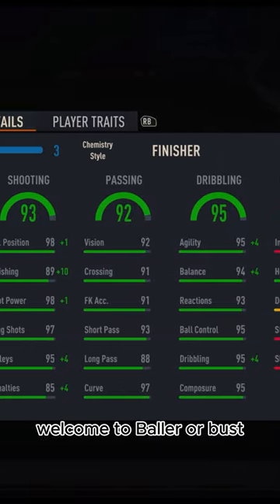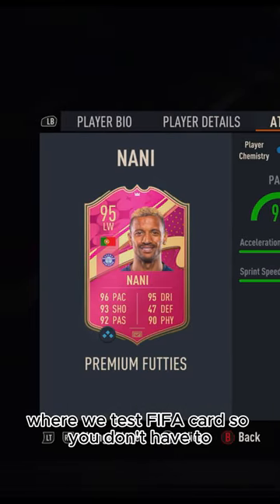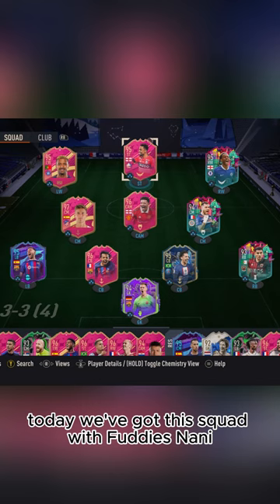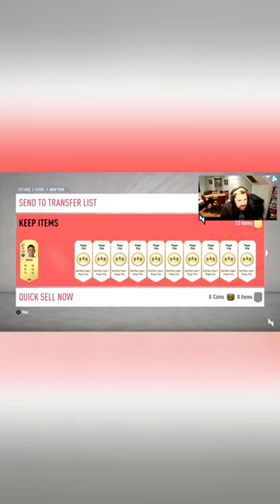Baller or BUST?! Futties Nani Player Review!